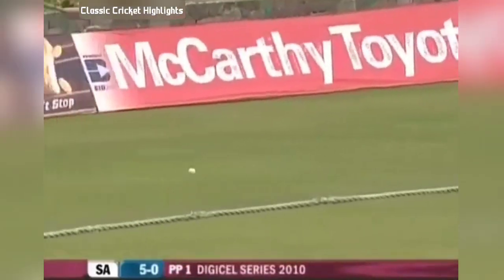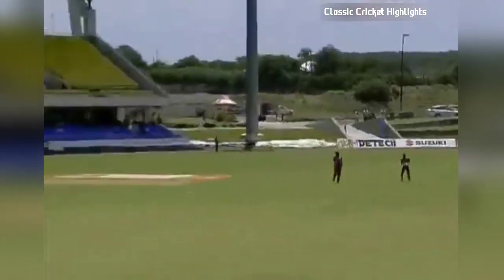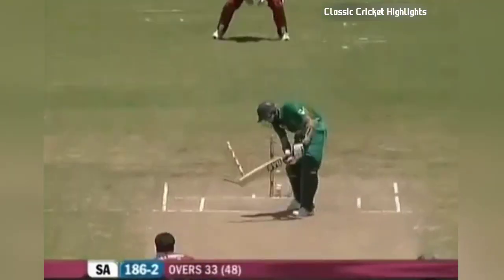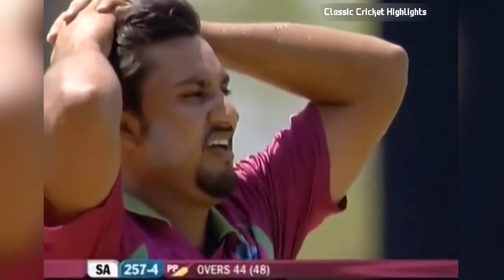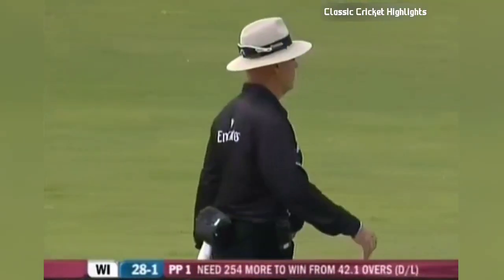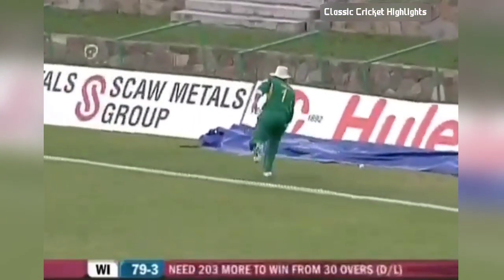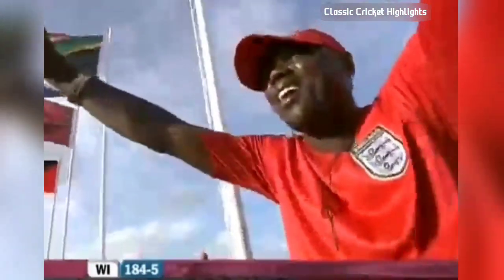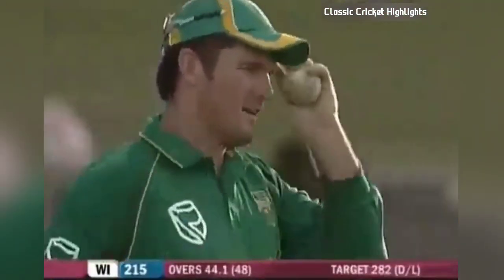Can Gayle And Co Repeat AB-Amla Heroics? | West Indies V South Africa | 1st ODI 2010 Highlights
Hey Guys! I Am Back. I Wasn't Able To Upload Due To Some Commitments In My Life But I Am Back Again With Fresh Energy. I Hope To Upload Some Classics And Entertain You Guys. Hope You Guys Like This!